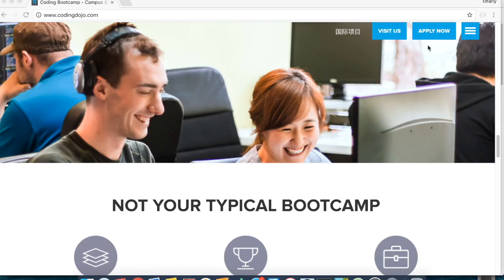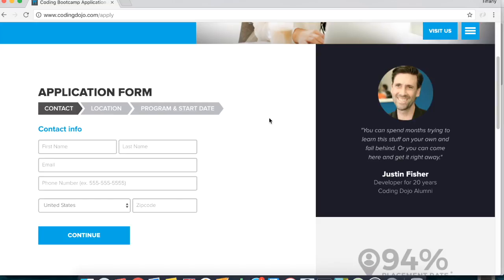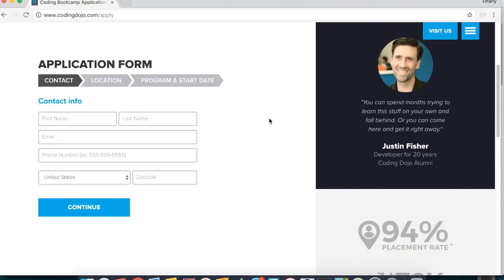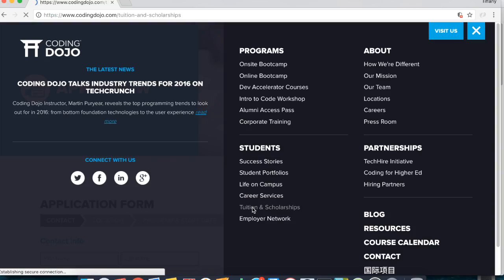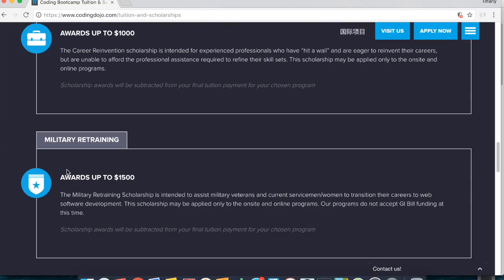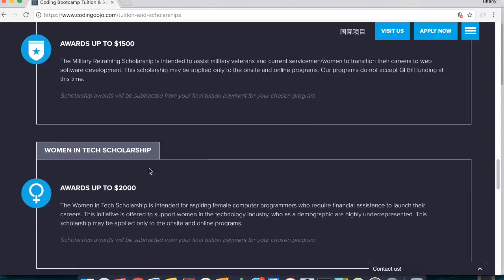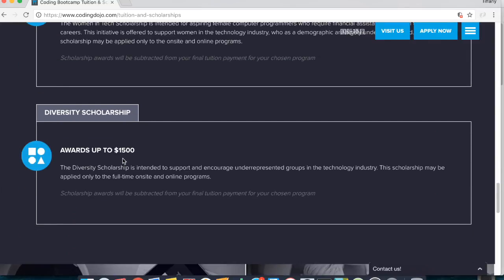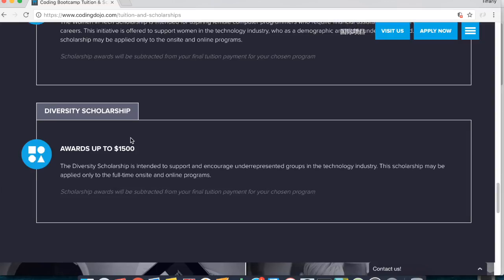Coding Bootcamp Series: Application and Interview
Continuing with the Coding Bootcamp series, this video is the application and interview process. I give you some tips about the process and motivation to apply.